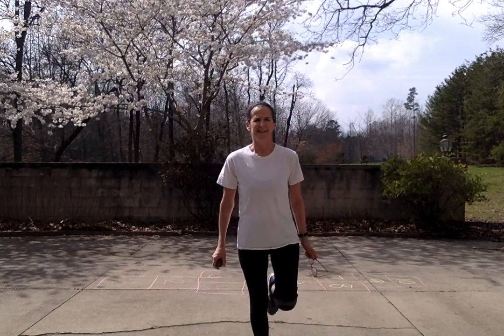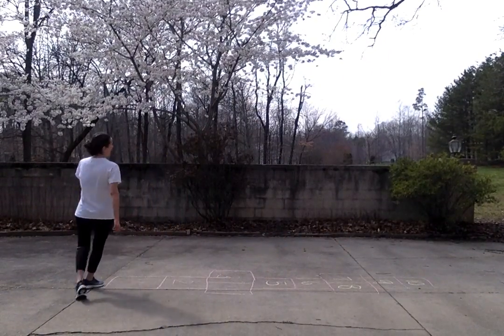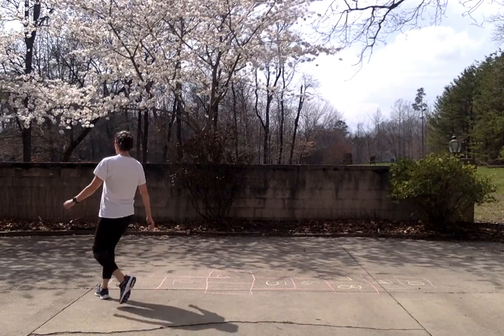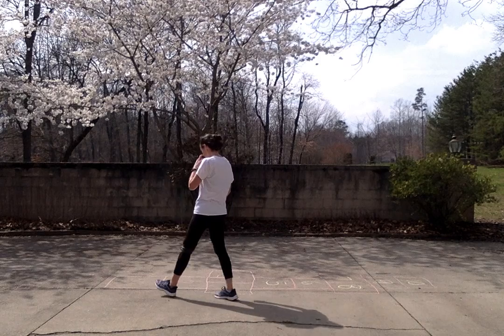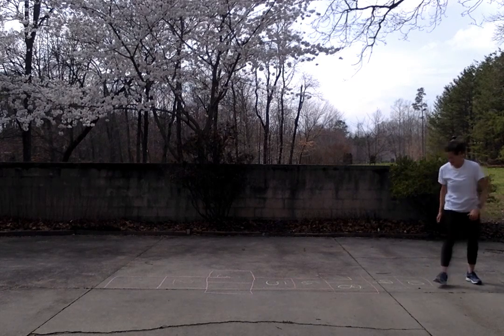Movement Part 3